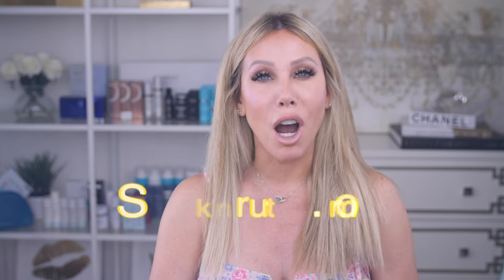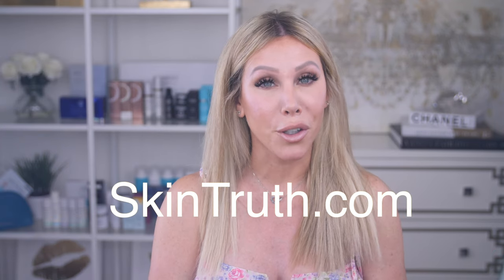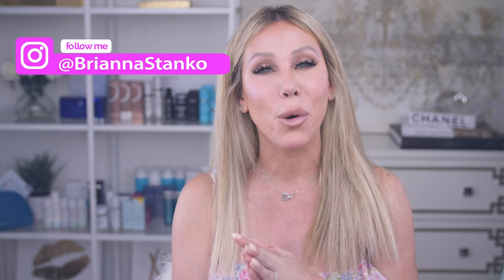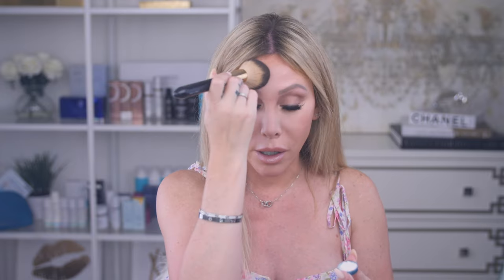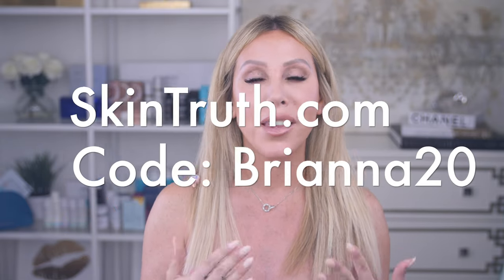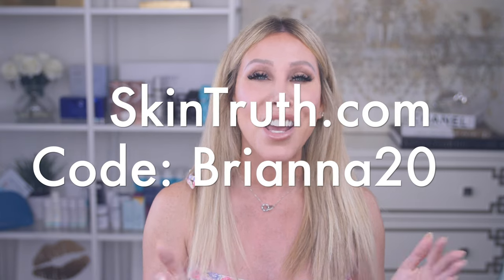The Sunscreen Over Makeup Tip that Will Change Your Life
Hi! My name is Brianna and I am the owner of SkinTruth.com where I, and my cosmetic surgeon sister in law, get to bring you all of the best medial grade skincare and beauty brands!
INTERNATIONAL SHIPPING NOW AVAILABLE!

PREVIOUS VIDEOS YOU DON'T WANT TO MISS!